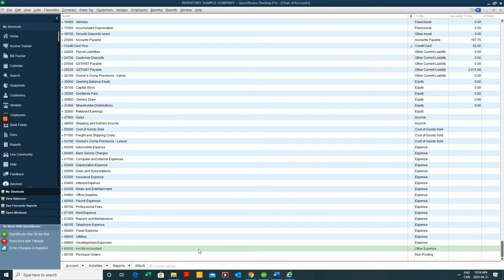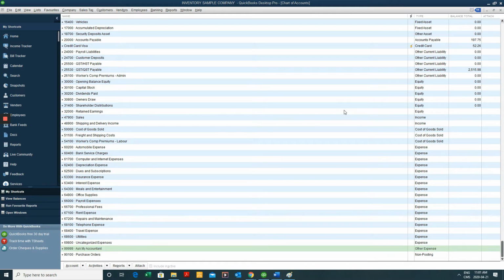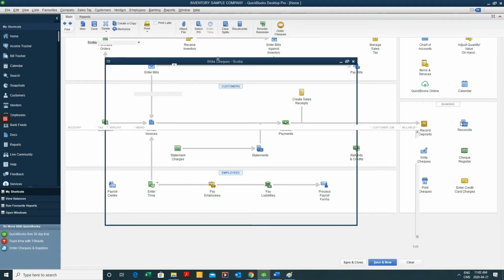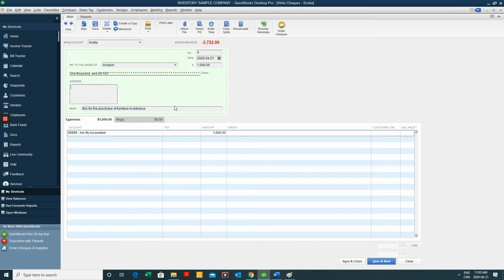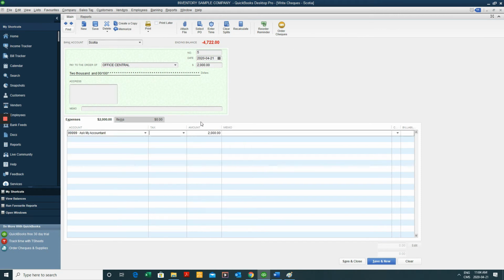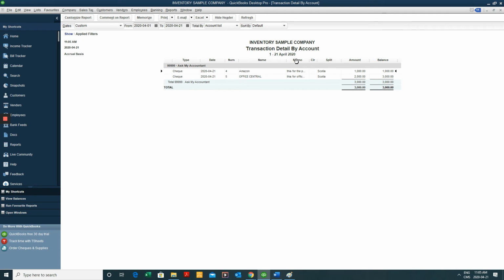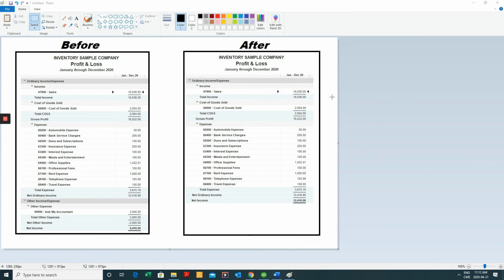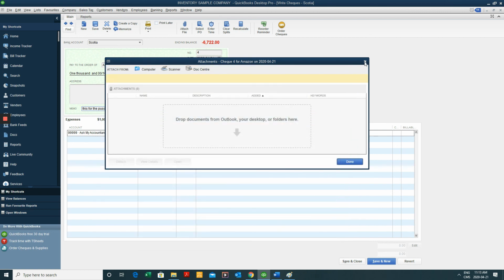ASK MY ACCOUNTANT (QuickBooks Desktop)